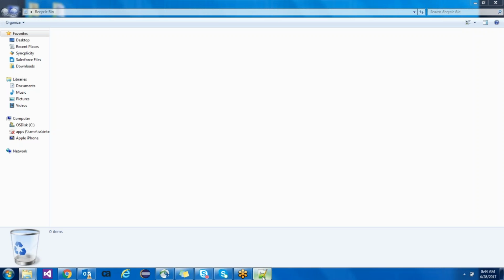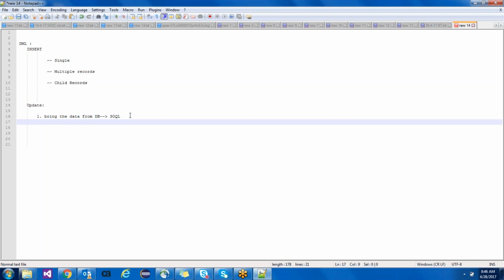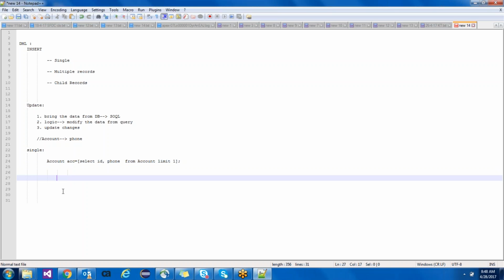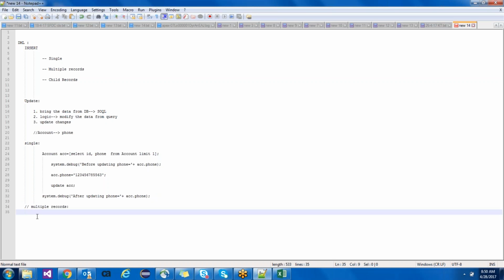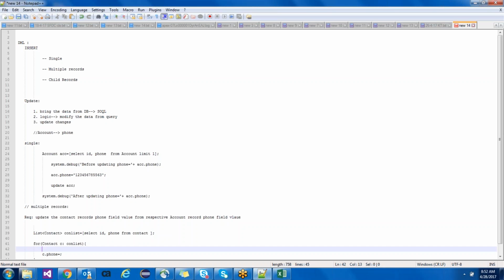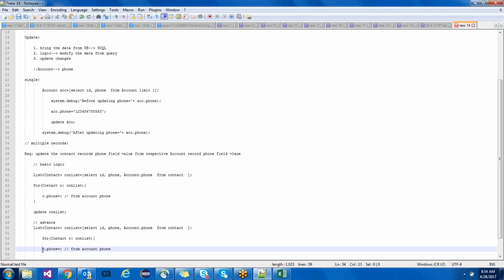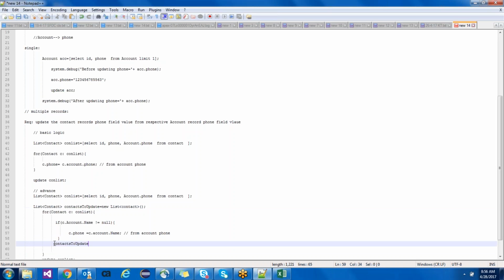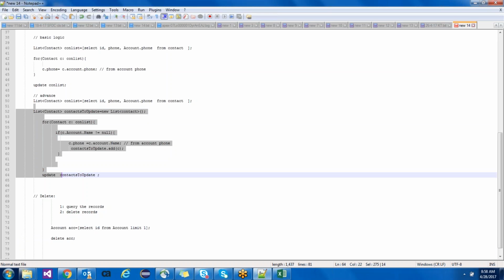2017 04 28 08 44 SFDC